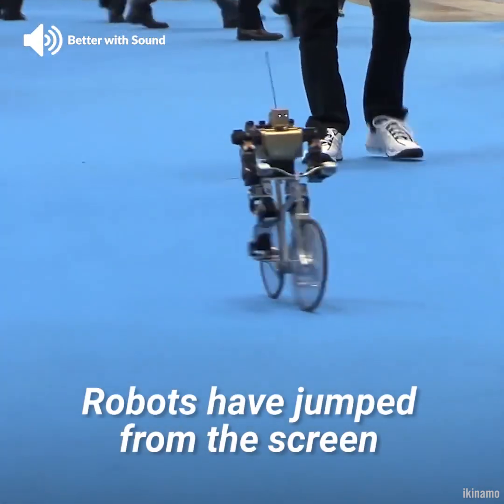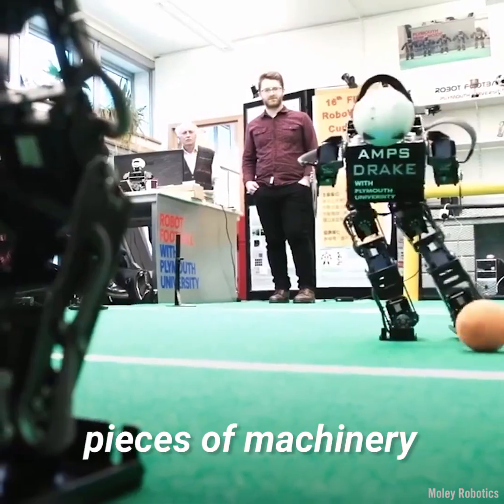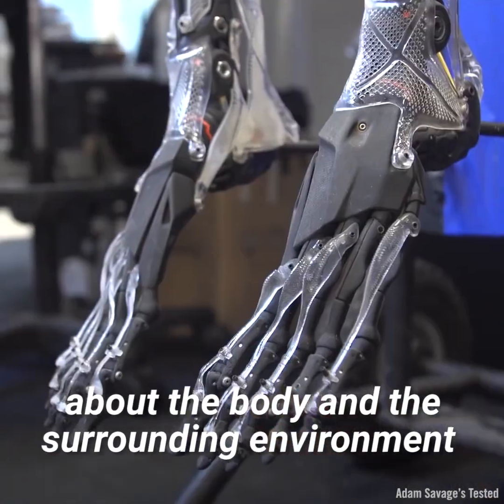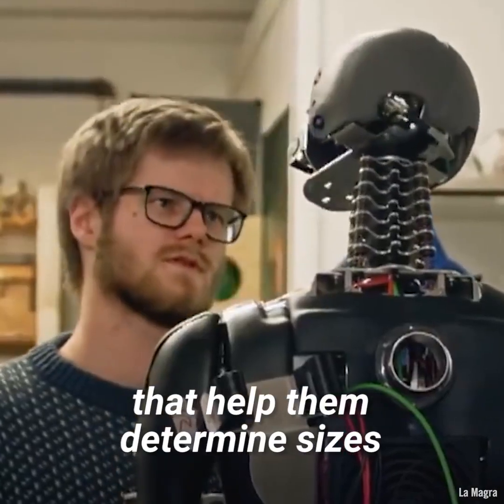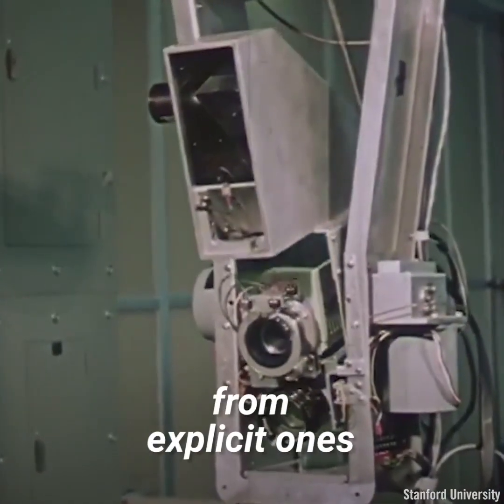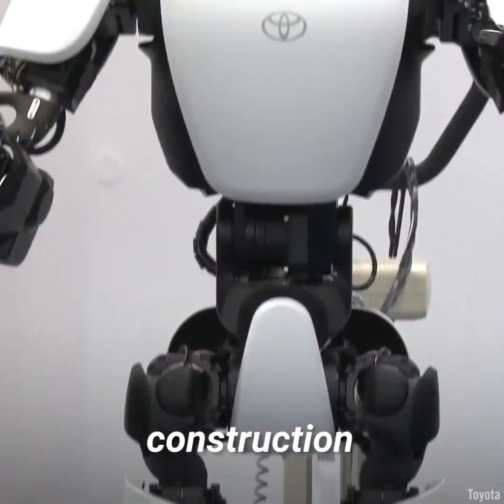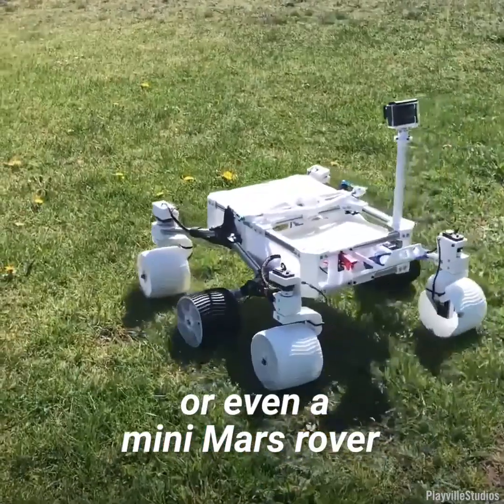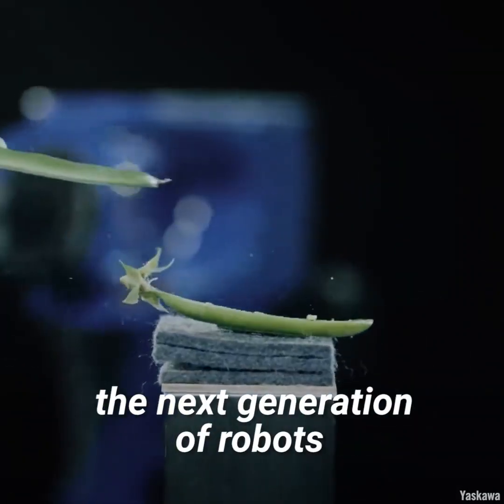How are robots built?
How do we build robots and how can you build your own? 🤖